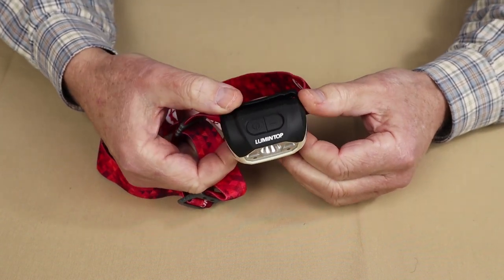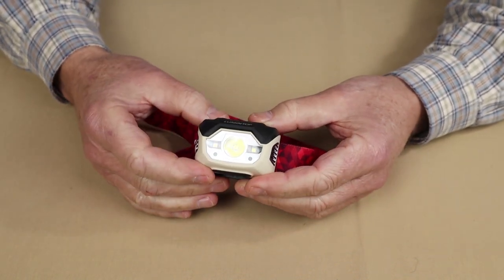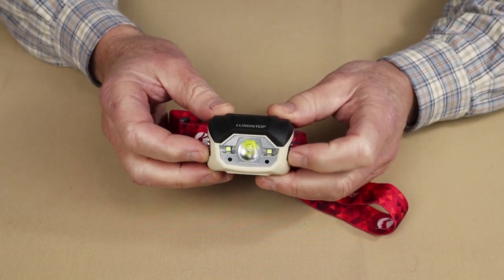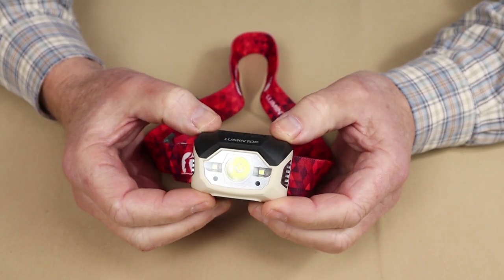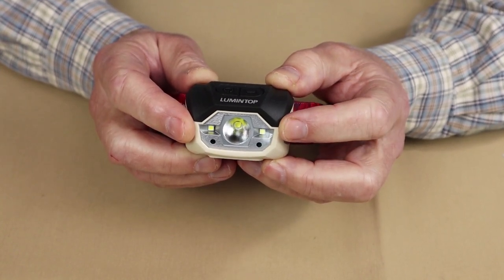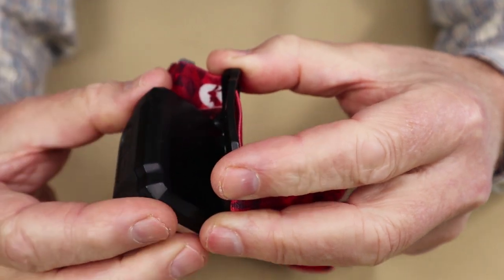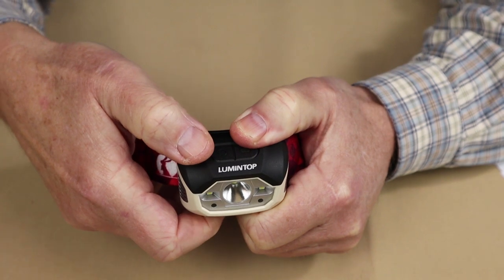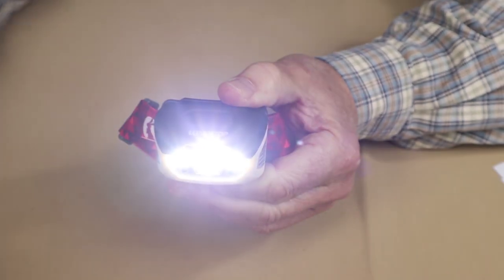Lumintop BR1 Motion Activated Headlamp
Comes With
Manual and Warranty card
USB-C charging cable
Hard-shell case

Key Features
Motion sensors switch for hands-free operation
Spotlight and floodlight dual light sources design
Max 440 lumens output, Max 100 meters beam distance,
Light is removeable from head band and can be mounted on 1” webbing
USB-C charging port and battery status light on the bottom
Aluminum heat-sinks on each side

Physical Specifications
Weight  6.2 ounces / 175.8g
Dimensions  ‎2.44 x 1.49 x 1.69 inches, (62mm x 37.8mm x 42.9mm
Waterproof   IPX-5
Battery  1800mAh Lithium polymer battery – Built in

Operation
Press on/off button to run through the settings
Wait at least three seconds before turning off
No memory for last setting used
Press mode button to activate motion sensors
Turn light on and wave hand in front of the sensors to move through settings